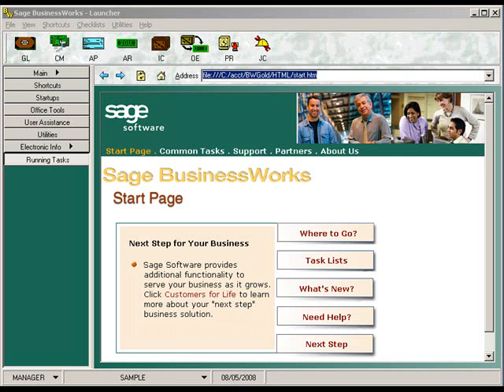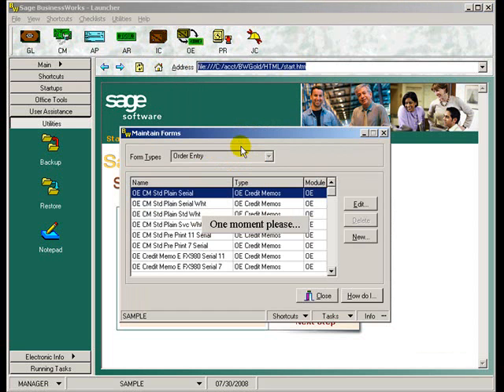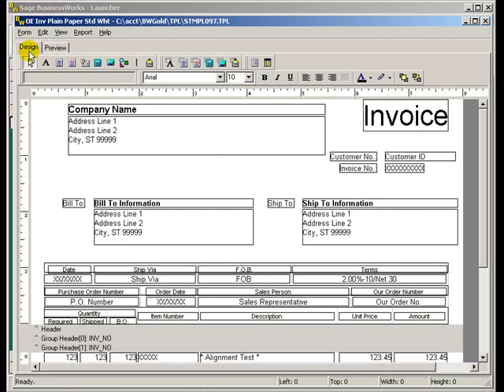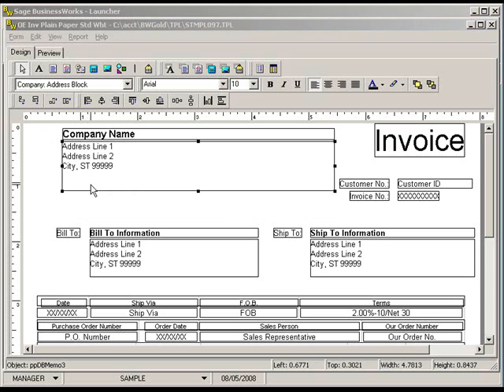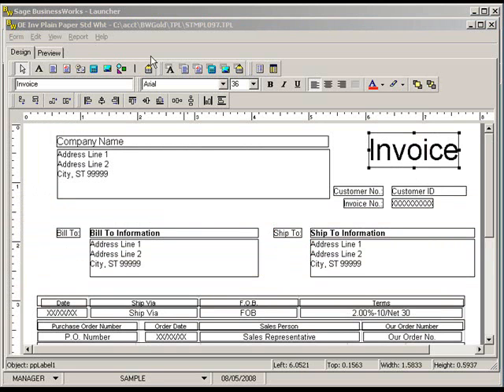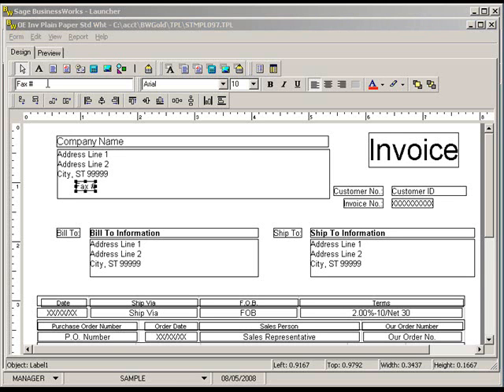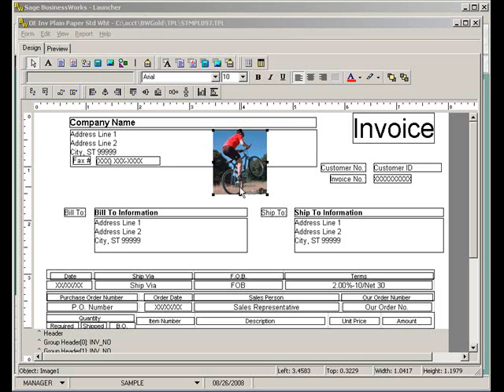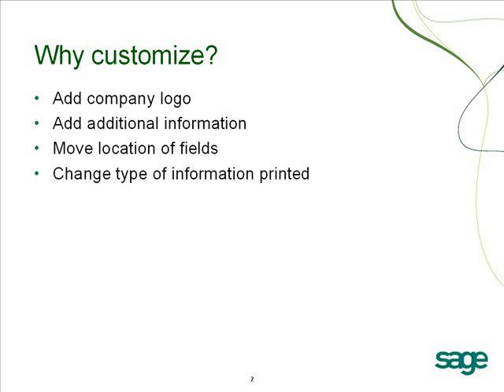Customizing Forms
Customizing Forms in Sage Businessworks Accounting